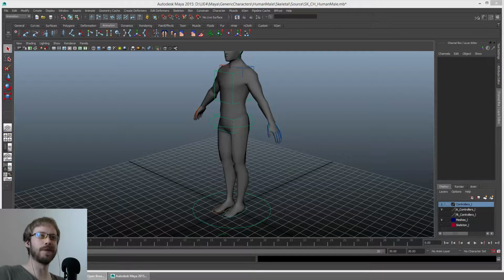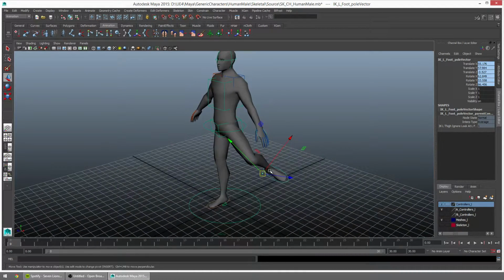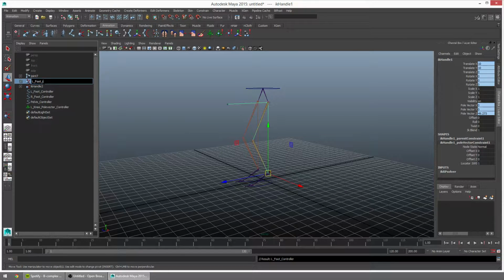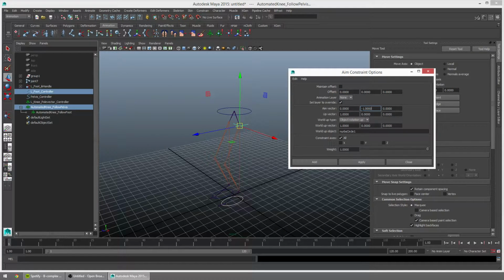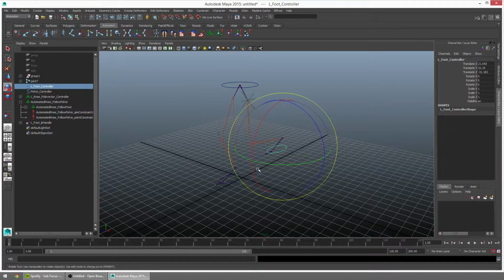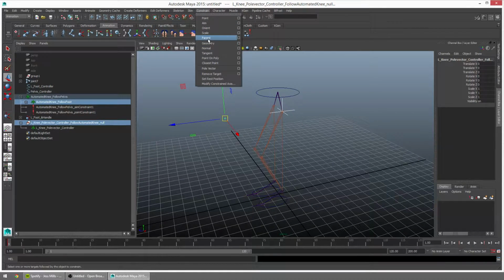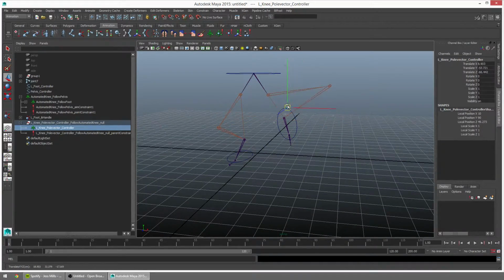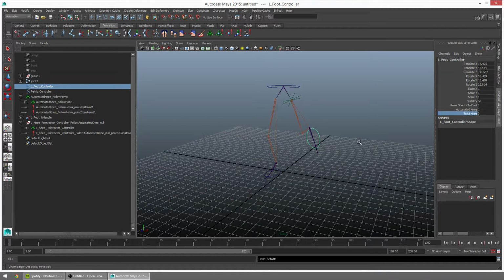Maya - Automated Polevector for IK Leg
This video was uploaded at 1920x1080 with 60 fps. May take some time for Youtube to encode that quality.

I first created this setup a couple of years ago because I was tired of working with polevectors that constantly had to be moved around. With this setup I pose characters a lot faster, which saves me plenty of time while animating.

I have seen similar attempts before by other riggers, but they use methods that are either too complicated or not flexible enough to blend with other methods.

This method should give you a setup that you can mix with pretty much anything you want. It is also very stable and easy to remember.

Note that I made this setup completely on my own. Unless someone else claims "first", I would not mind some credit for it. I have shared it online before, this is just the first time I make a video tutorial about it. :)